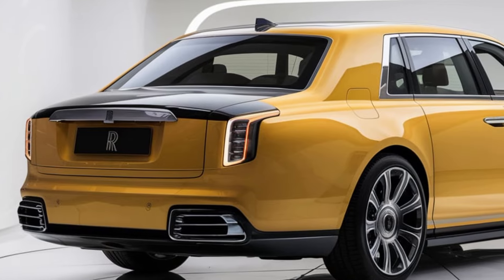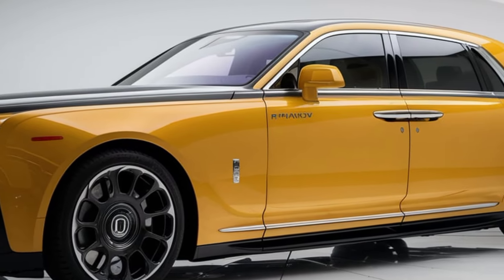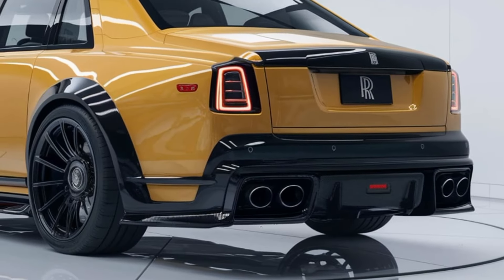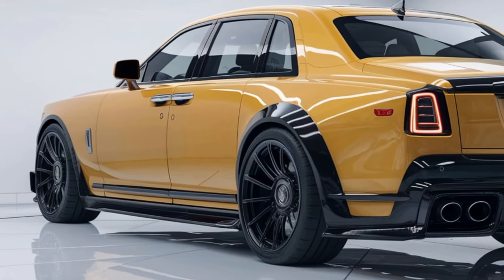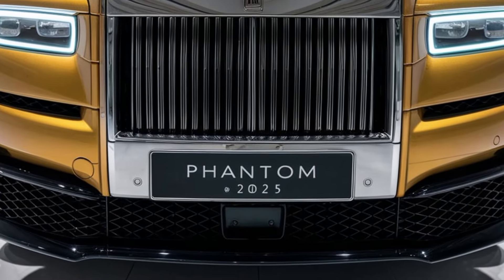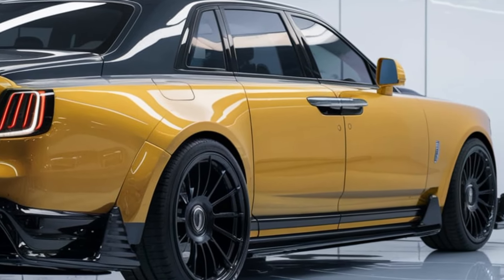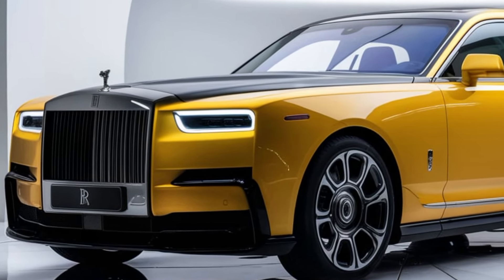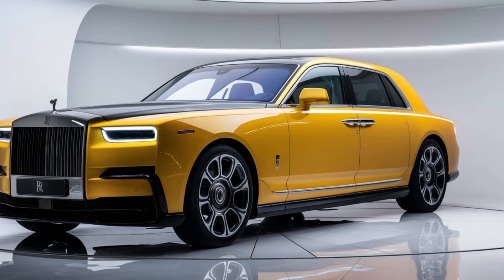2025 Rolls-Royce Phantom: The Ultimate Luxury Redefined! You Won't Believe What's Inside!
2025 Rolls-Royce Phantom: The Ultimate Luxury Redefined! You Won't Believe What's Inside!

Step inside the world of unparalleled luxury with the 2025 Rolls-Royce Phantom! This iconic vehicle has been reimagined with cutting-edge technology, lavish interiors, and a level of craftsmanship that will leave you speechless. From its opulent features to its groundbreaking innovations, the 2025 Phantom is not just a car—it's an experience. Watch as we take you through every jaw-dropping detail of this automotive masterpiece, and see why the Rolls-Royce Phantom remains the ultimate status symbol for the elite. Don't miss out on this exclusive first look!

Cover titles:
1. "Why the 2025 Rolls-Royce Phantom is Worth Every Penny!"
2. "A Closer Look at the Stunning 2025 Rolls-Royce Phantom Interior"
3. "Is the 2025 Rolls-Royce Phantom the Most Luxurious Car Ever Made?"
4. "2025 Rolls-Royce Phantom: A Masterpiece of Modern Engineering!"
5. "Unveiling the 2025 Rolls-Royce Phantom: Luxury Like Never Before!"
6. "The Future of Luxury: Inside the 2025 Rolls-Royce Phantom"
7. "2025 Rolls-Royce Phantom Review: Unmatched Elegance and Power!"
8. "First Drive: The Unbelievable 2025 Rolls-Royce Phantom Experience!"
9. "2025 Rolls-Royce Phantom vs Competitors: What Sets It Apart?"
10. "The Rolls-Royce Phantom 2025 Edition: A Dream on Wheels!"